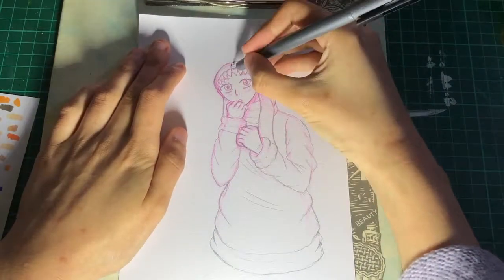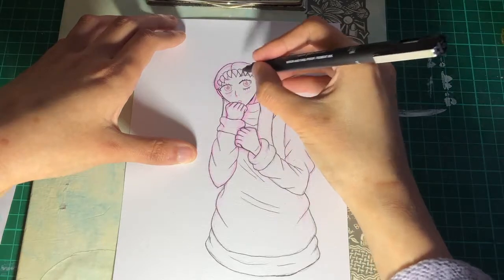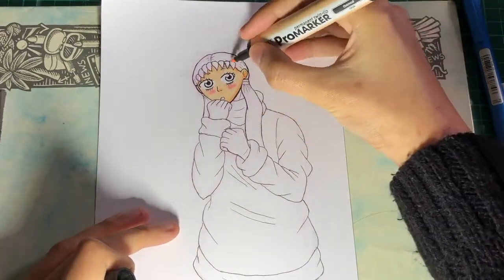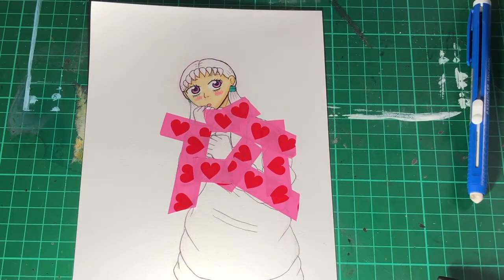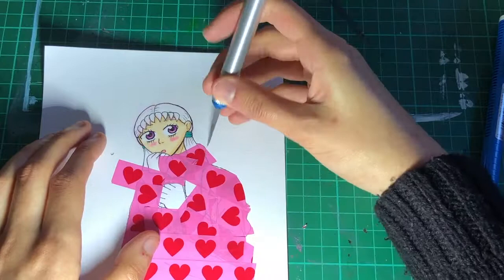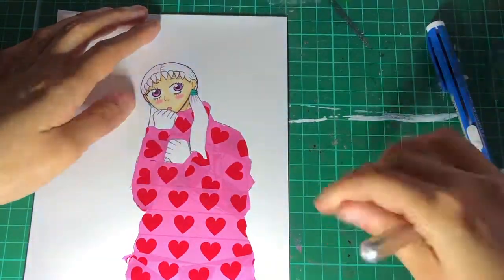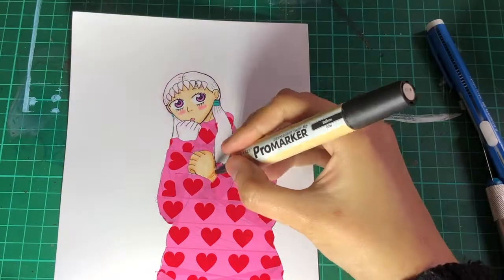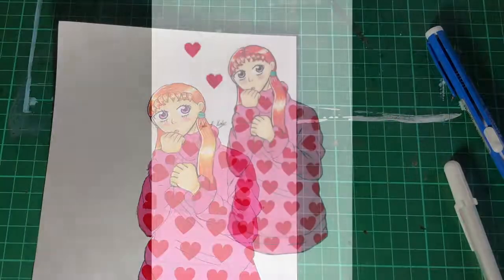Baggy Jumper Washi Tape Challenge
Sorry for the awkward pauses in the voice over for this video this video.
I was a bit tired. TWT

Original Washi Tape Challenge by LemiaCresent -

Tools:

Sketch -

Pink Pilot Colour Eno Mechanical Pencils

Inking -

Black Copic Multi Liner 0.3

Black Uni Fine Line 0.1

Colours-

Highlights- White Sakura Gelly Roll pen